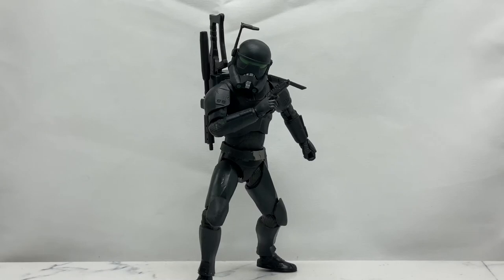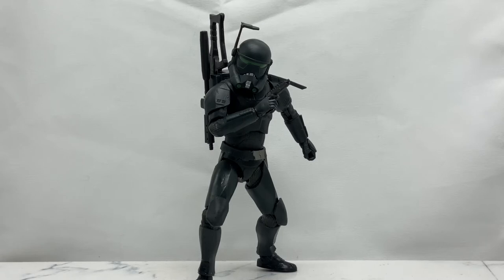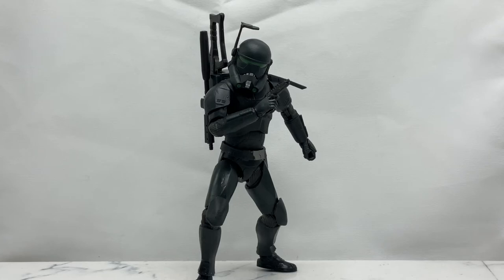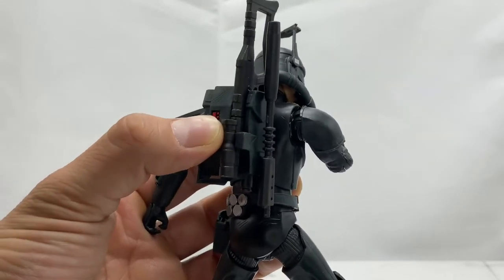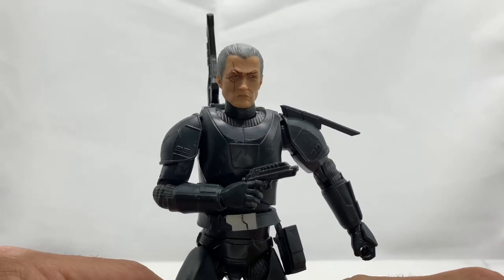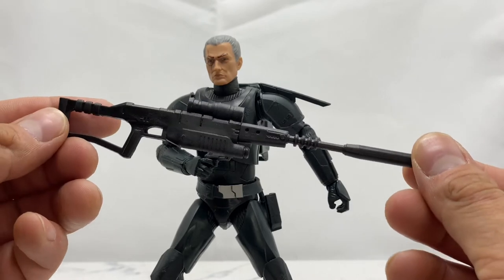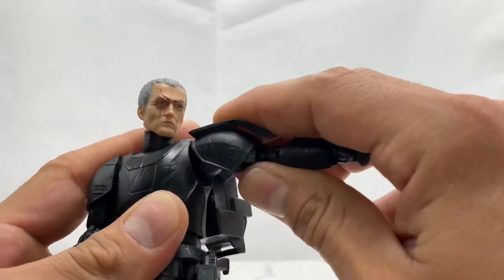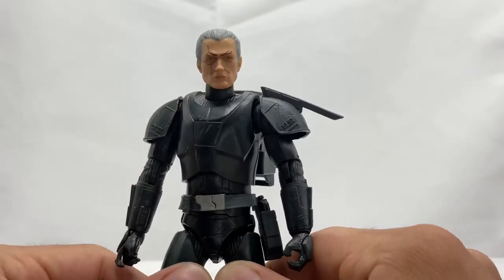Crosshairs (Imperial) Black Series Walmart Exclusive Figure Review & Toy Photography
Review and toy photography of the brand new Walmart Exclusive Star Wars Black Series Imperial Crosshairs from The Bad Batch!